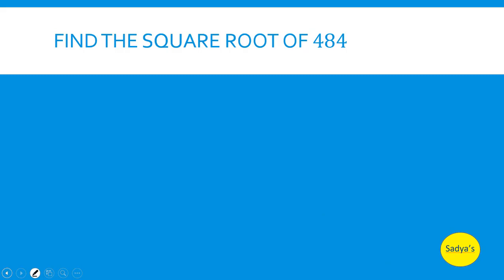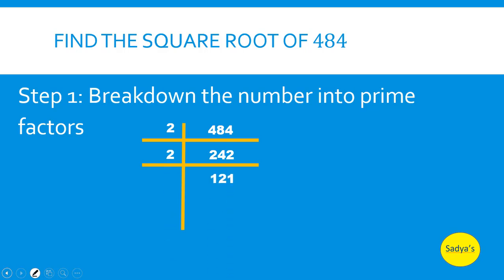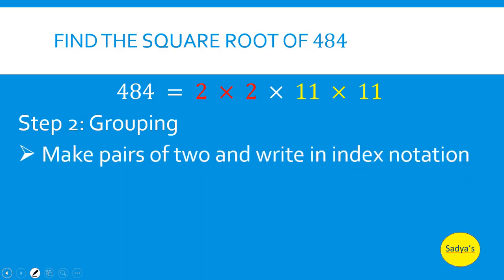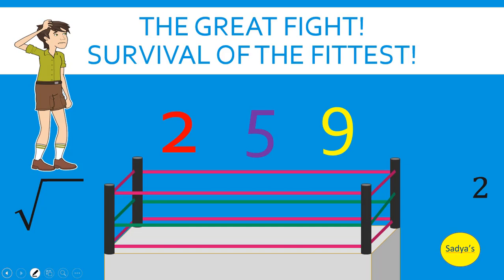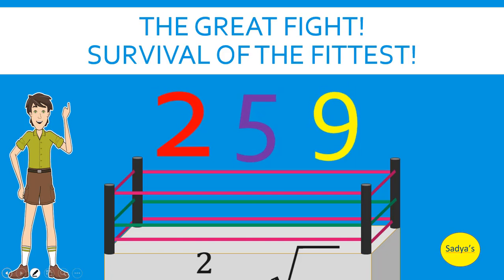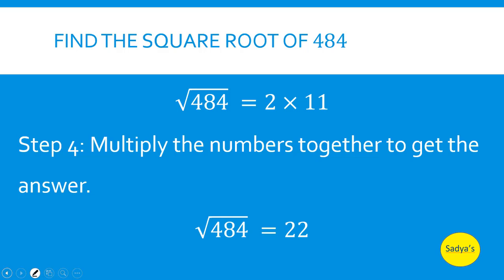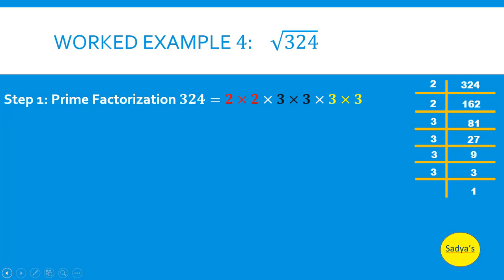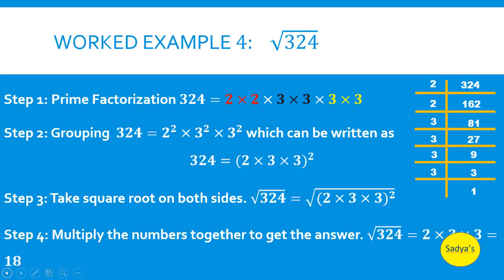(Chapter 1, Episode 7, NSM D1) Finding Square Root of Number without Calculator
In this video we look at the method for finding square root of a number without using a calculator. This method involves prior knowledge about prime factorization. Method is application to perfect squares only.
Note: This lesson is aimed for students of Grade 6, who are yet not familiar with laws of exponents/indices. So that approach has not been used in explanation.